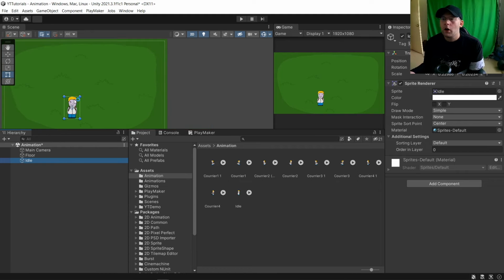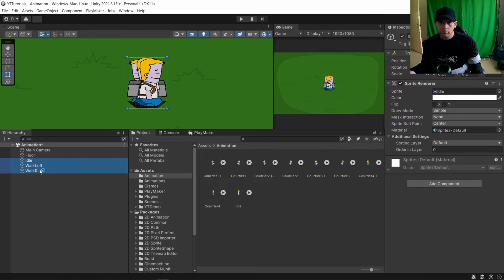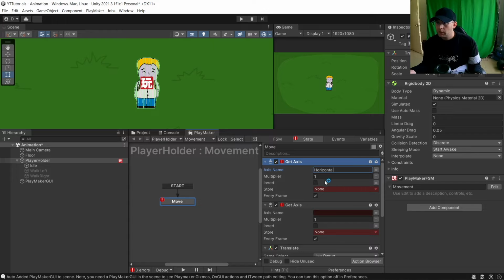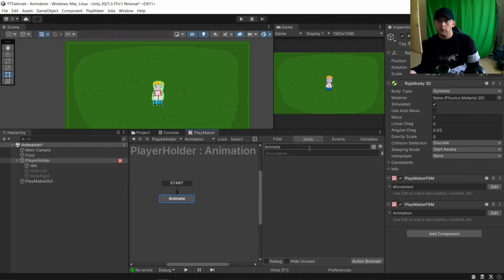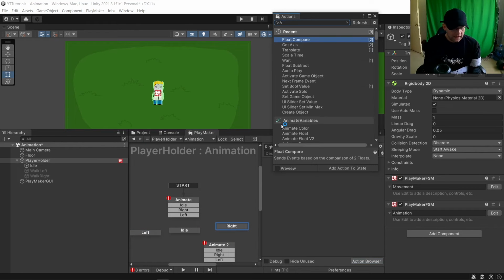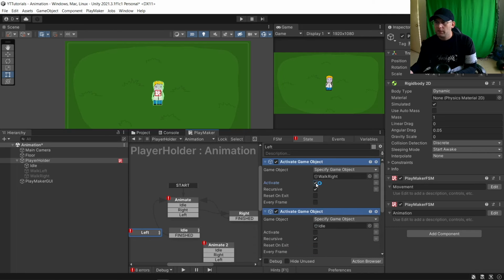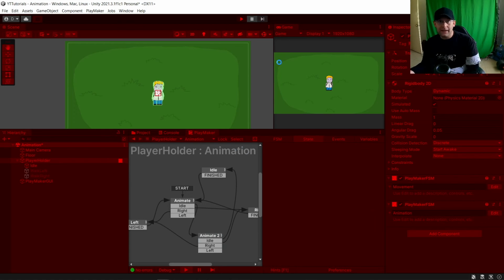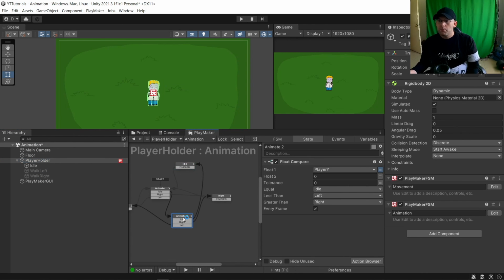Player Movement Animation with Playmaker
In this video I will show you how I change the animation for my player when it moves in different directions.